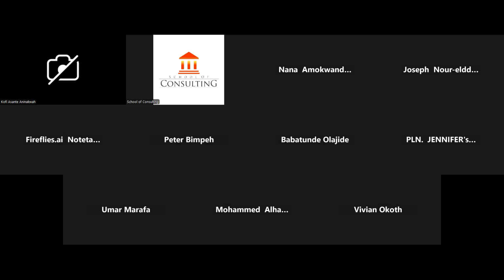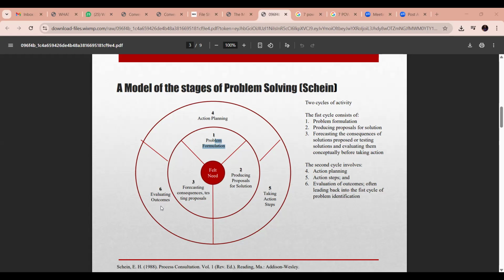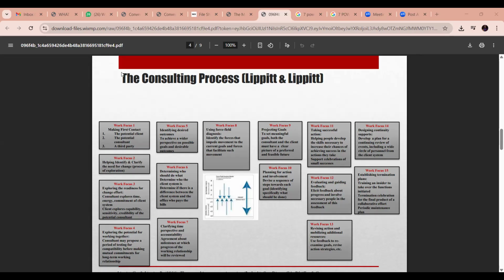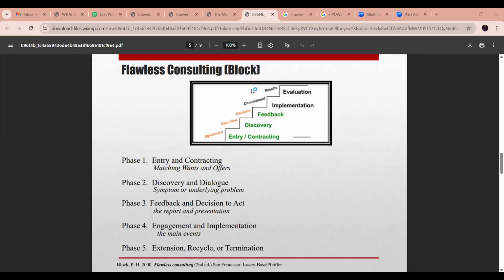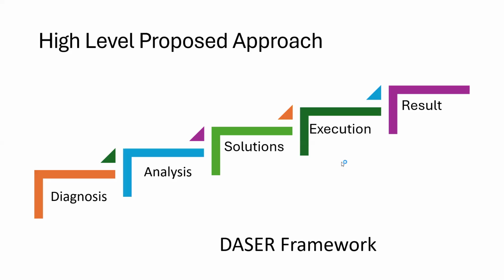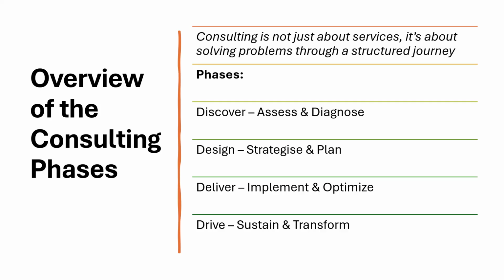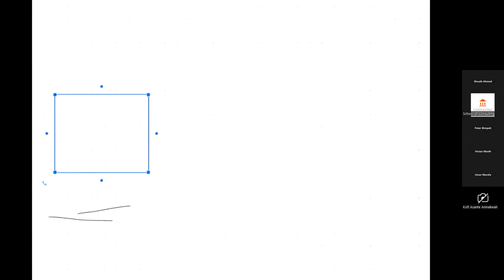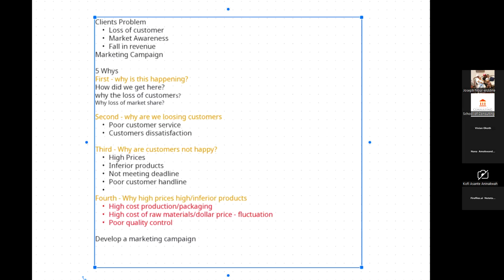Module 3 Consulting Processes, Tools & Methods